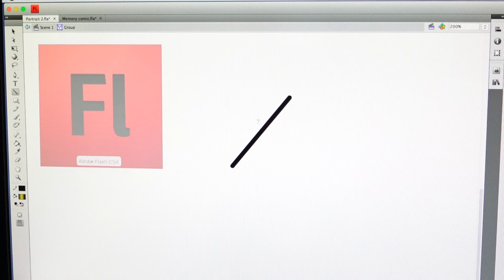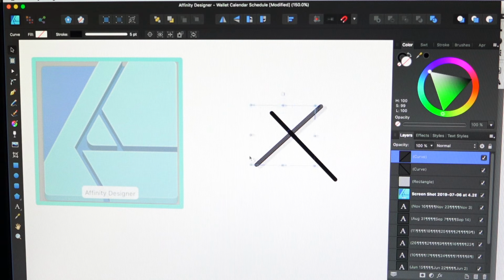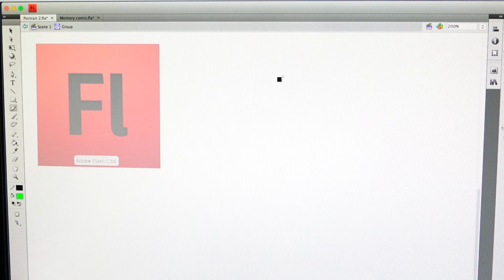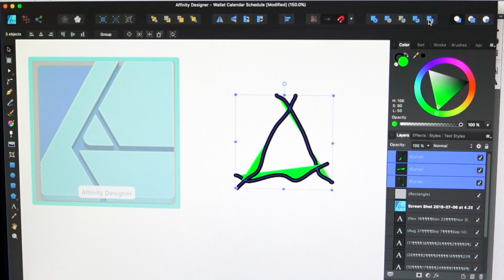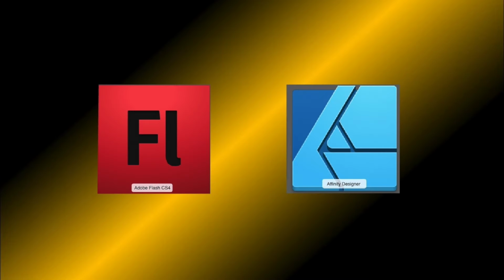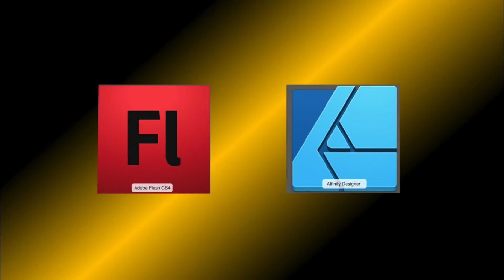Flash vrs Designer: Reverse Tutorial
I learned vector drawing in Flash, but now I am stuck, and no one else seems to understand the problem.  Could making a YouTube video help?